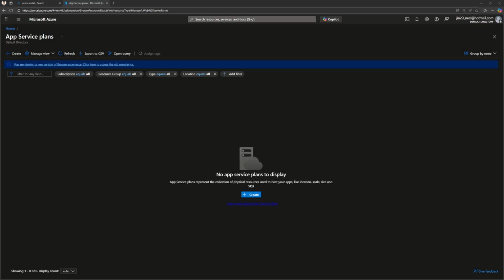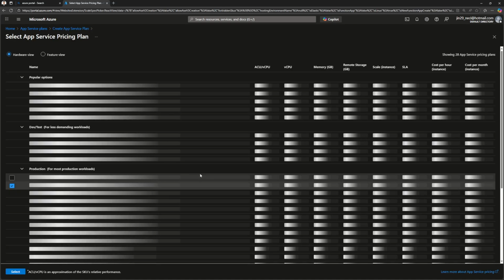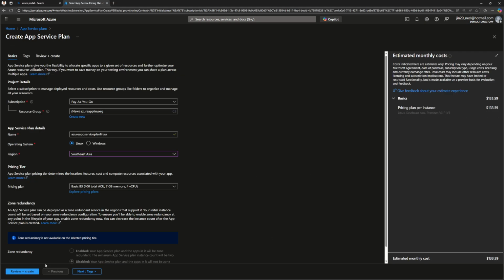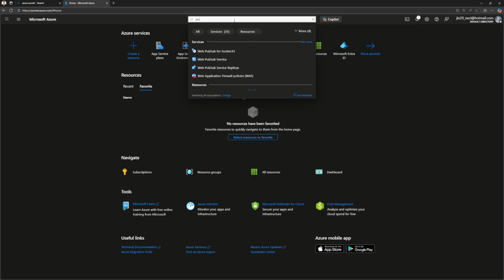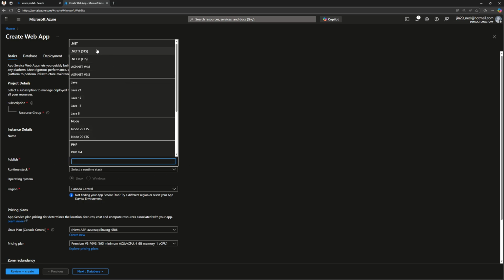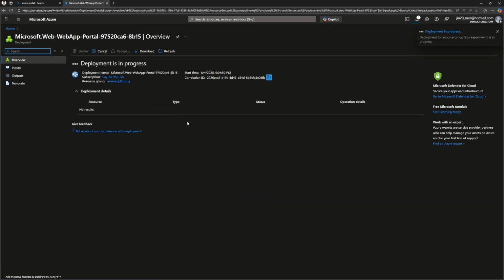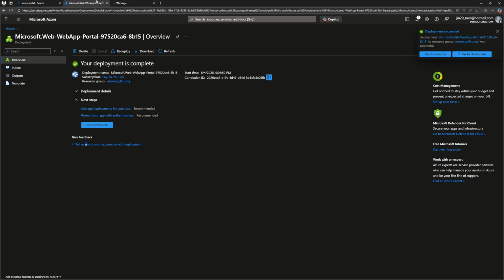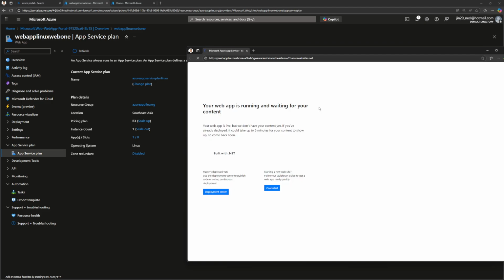How to Create an Azure App Service Plan and Web App | Step-by-Step Tutorial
In this hands-on tutorial, I walk you through how to create an Azure App Service Plan and deploy a Web App using the Azure Portal.

Whether you're just starting with Microsoft Azure or need a refresher, this step-by-step guide will help you understand:

✅ What is an App Service Plan in Azure
✅ How to create and connect a Web App to your service plan
✅ Choosing pricing tiers (Free, Basic, Standard, Premium)

📌 Technologies Used:

Azure Portal

Optional: .NET / Node / Angular Web App

This video is ideal for developers, students, and cloud beginners exploring Azure Web Hosting, Cloud Deployment, and App Services.